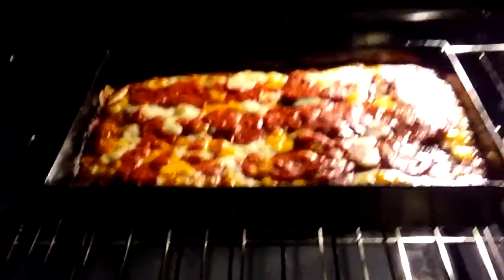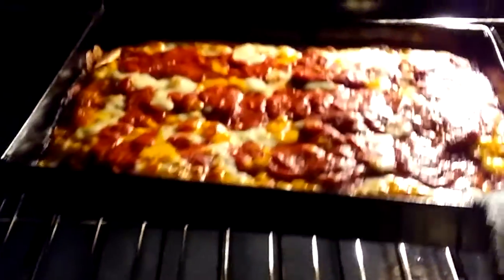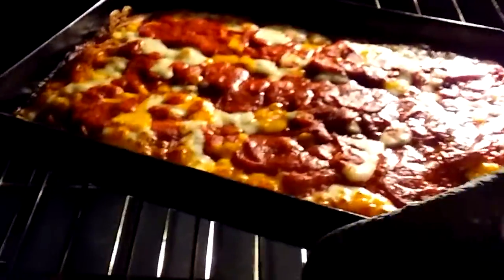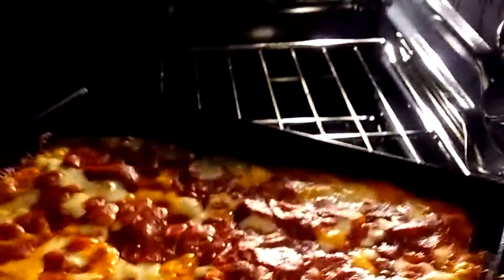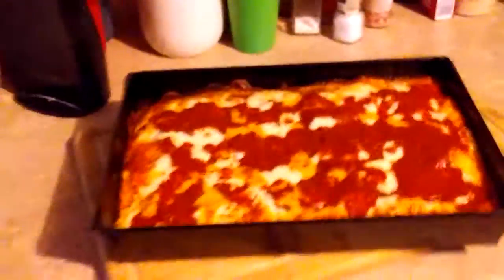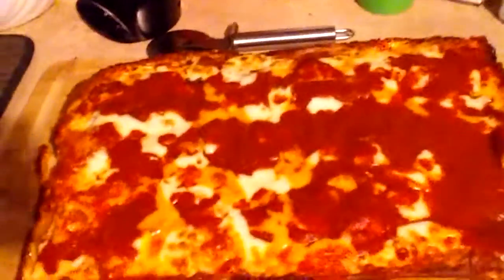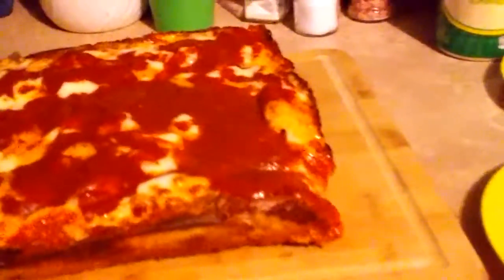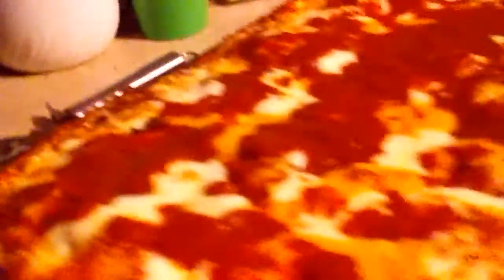Detroit Style Pizza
I made "Detroit-style Pizza" for dinner. Even bought the special auto parts pan to bake it in. The crust is great. It practically fries in the pan during baking.

The pepperoni is on the bottom, then the cheese then the sauce. I'm thinking next time, I'll put the sauce on the bottom. Tasted great though.